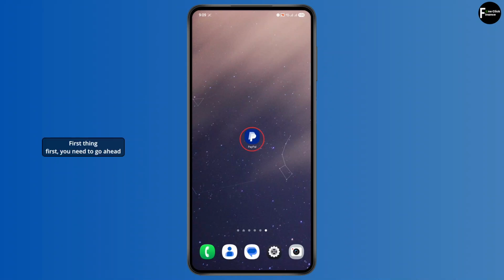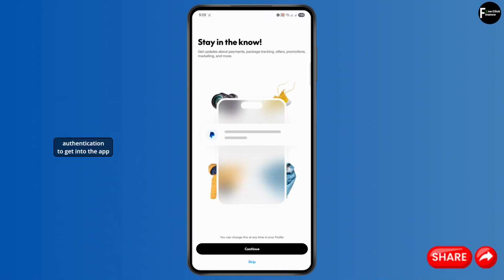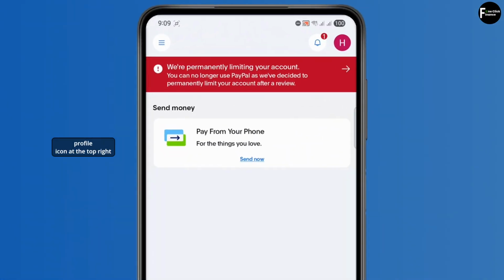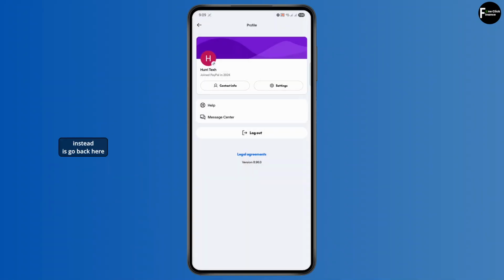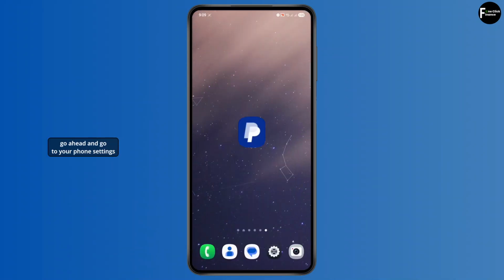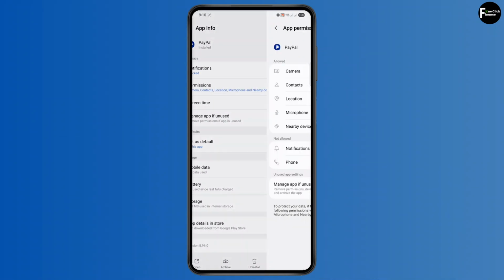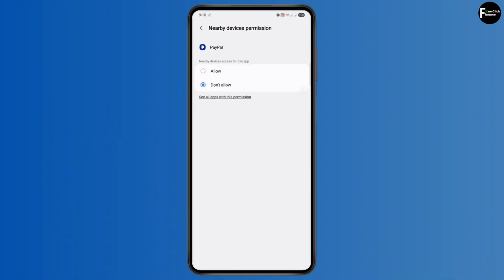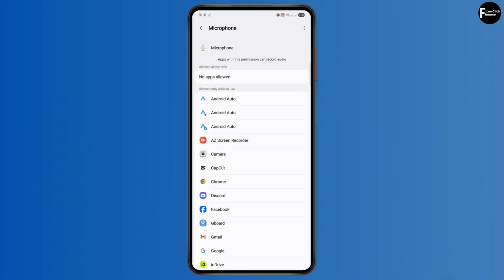How To Revoke App Permissions From Your PayPal Account?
Want to revoke app permissions from your PayPal account to protect your privacy and security? This video will guide you through the steps on how to remove connected apps from PayPal quickly and easily. Whether you're asking, "How do I revoke app permissions on PayPal?" or need help managing your account settings, this tutorial has you covered. Learn the steps to control which apps have access to your PayPal account and keep your information safe. Watch now to see how you can revoke app permissions from your PayPal account today!

Timestamps:
00:00 How To Revoke App Permissions From Your PayPal Account?
00:06 How Do I Revoke App Permissions on PayPal?